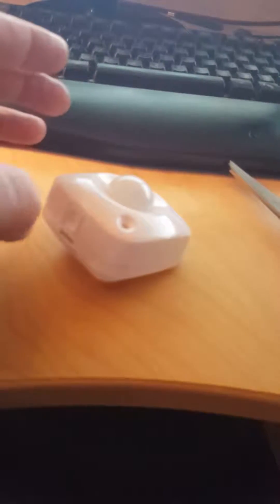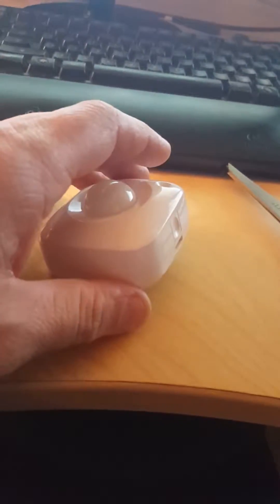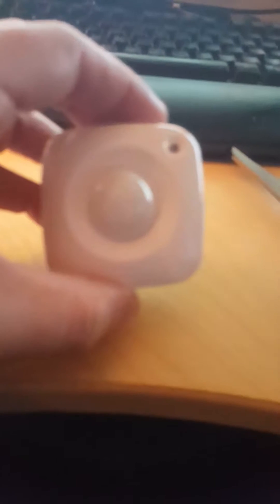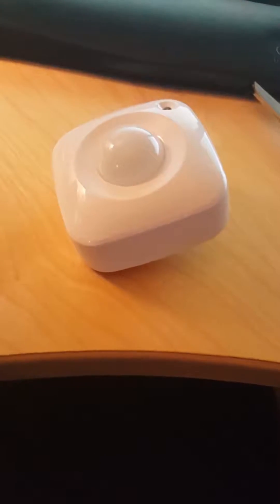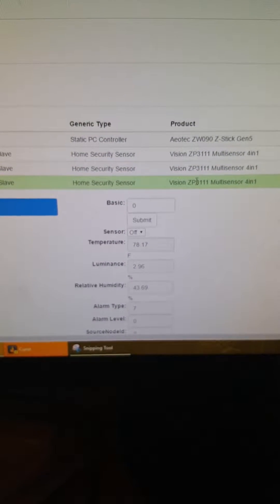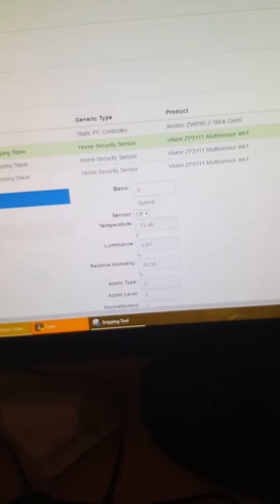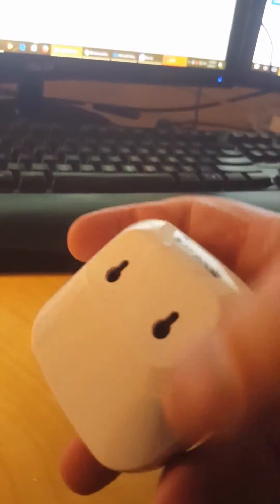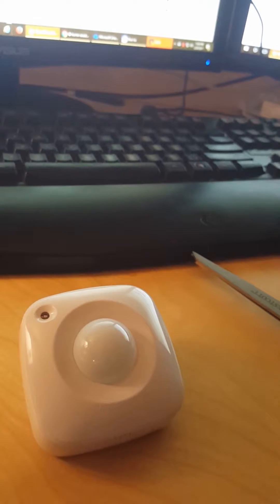Zooz 4in1 OZWCP Temp Change How To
Had a problem getting sensor to take the change for temperature format. Heres how to do it!